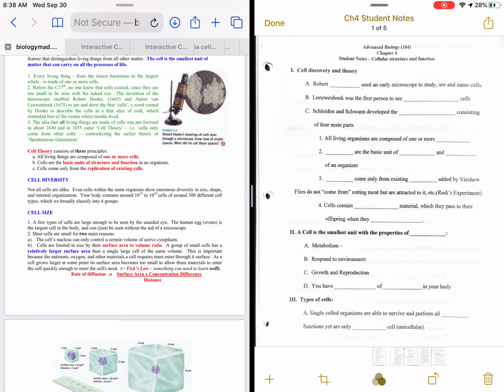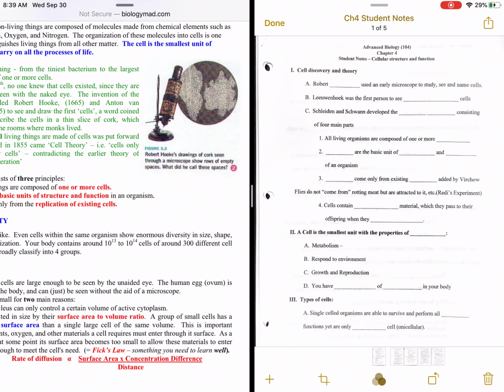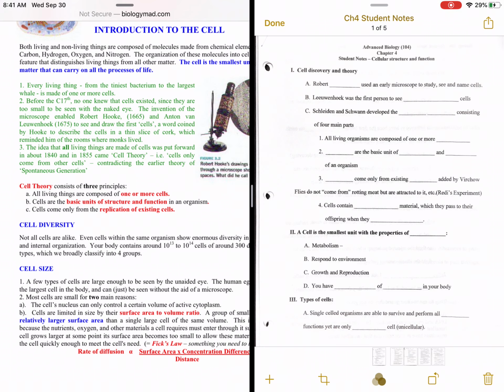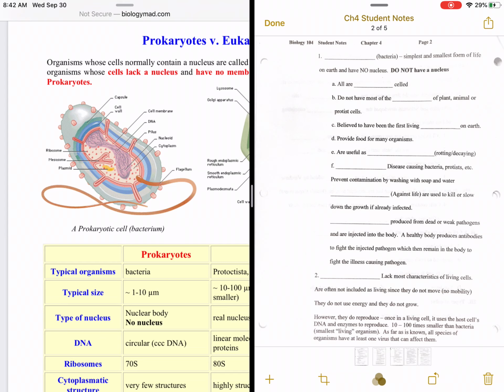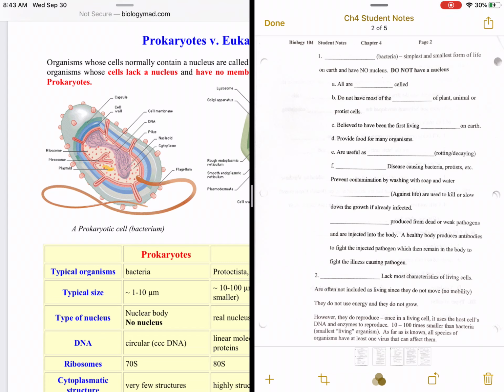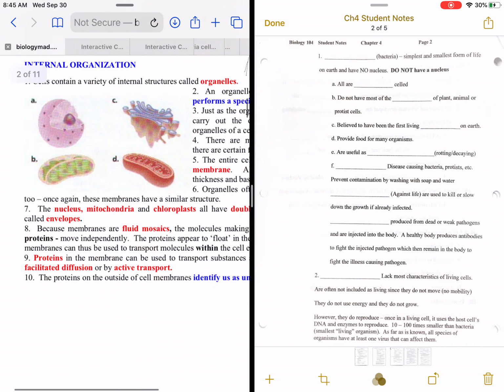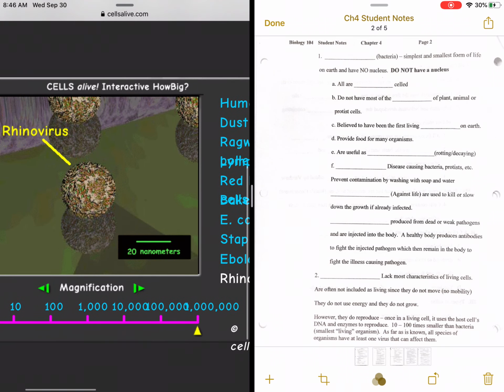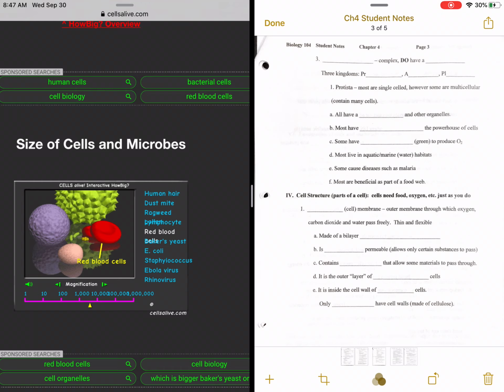Ch4 Lecture Notes pt1